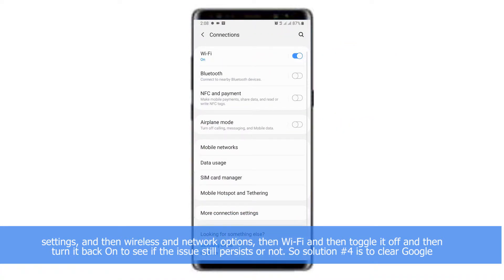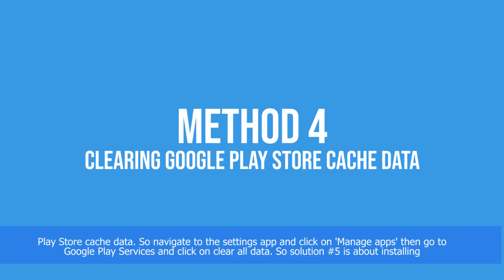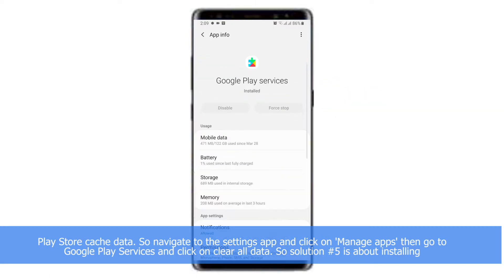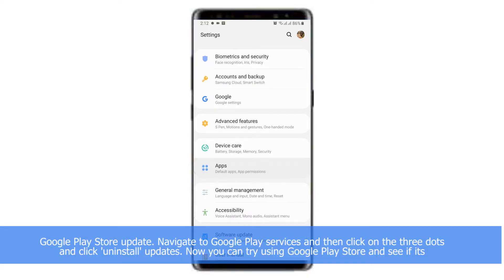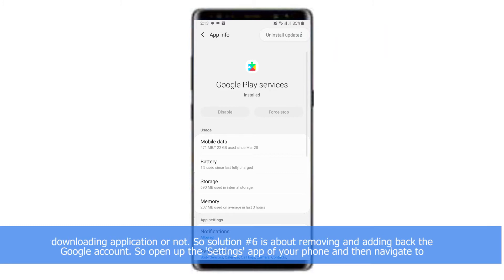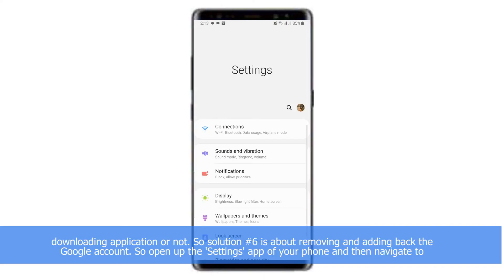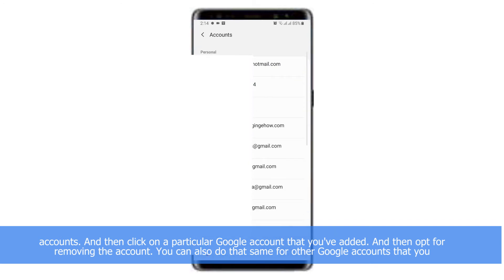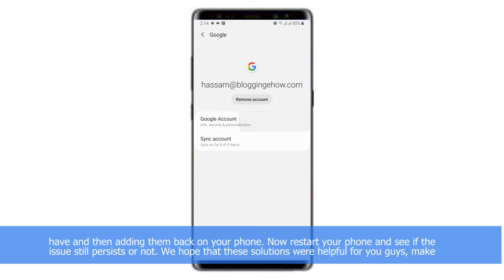Fix: Google Play Store Error Code 920